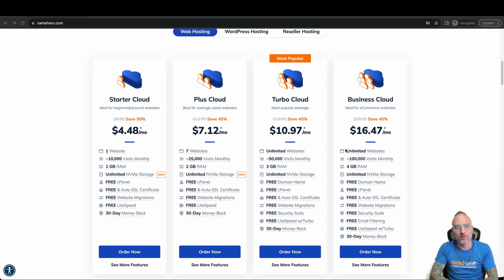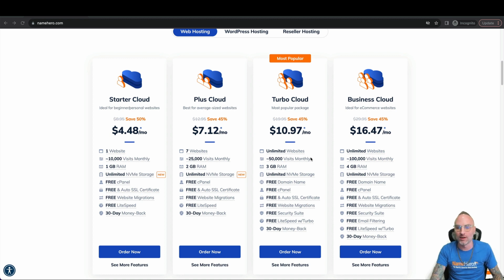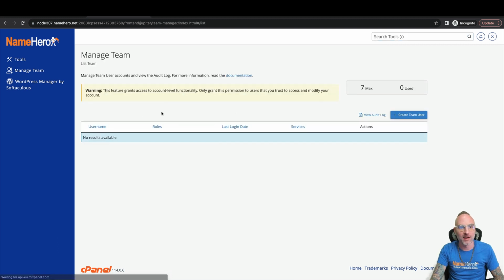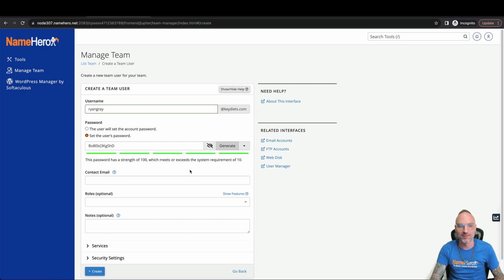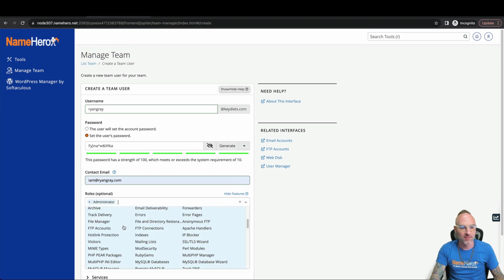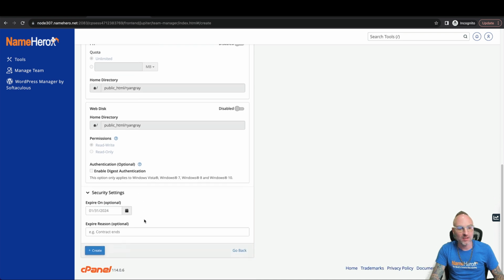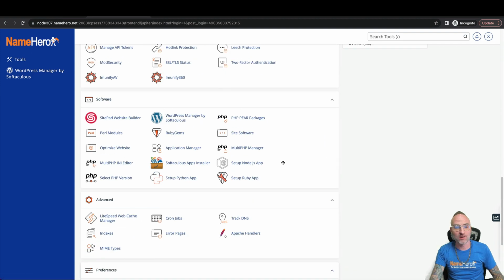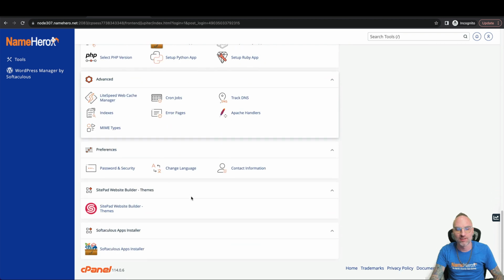How To Add & Manage Additional Users In cPanel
Learn how to add additional users to your cPanel account and assign specific permissions to securely access your web hosting package.

In this video, we'll cover:

00:00 - Introduction
02:29 - NameHero account login
02:56 - Login to cPanel
03:20 - cPanel Manage Team
04:10 - Add new cPanel user
05:38 - Assign cPanel permissions
06:44 - Add additional cPanel services
07:16 - Setup cPanel user expiration
07:54 - How to login as new user

NameHero powers over 1,000,000+ websites across 40,000+ customers world wide.  You can learn more about our world-class cloud cPanel hosting